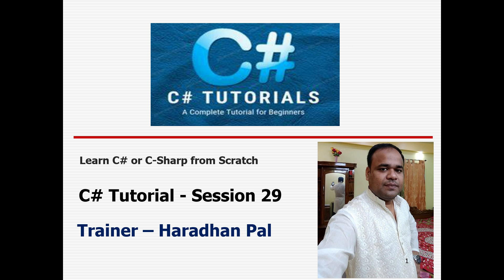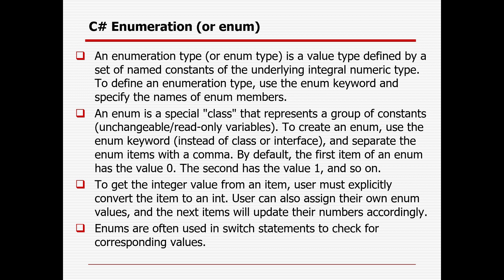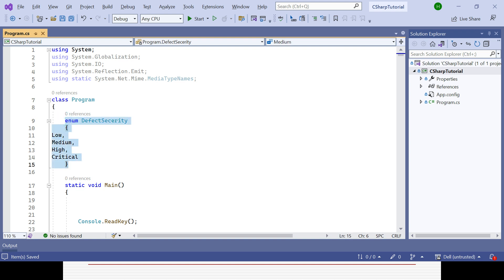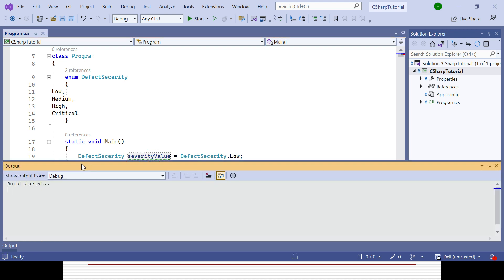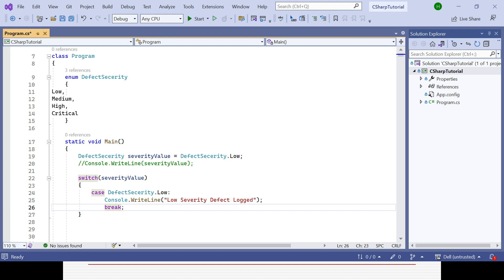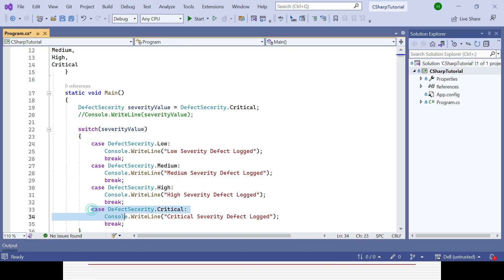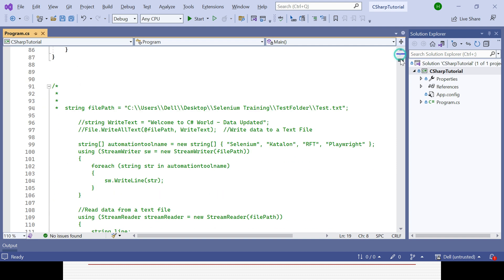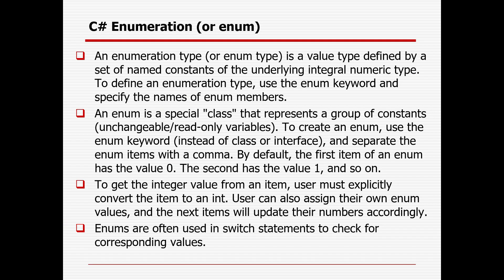C# Tutorial - Session 29 - C# Enumeration (or enum)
C# Enumeration (or enum)

For any kind of automation testing training requirements, interview preparation guidance, interview question & answers, training videos, sample code & framework along with any project support, please message me or contact/WhatsApp me @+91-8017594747.